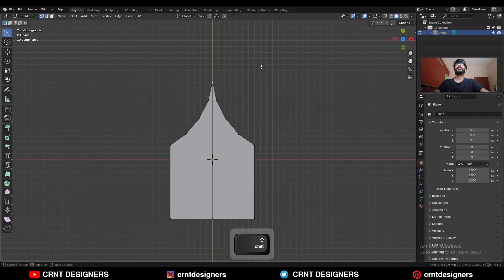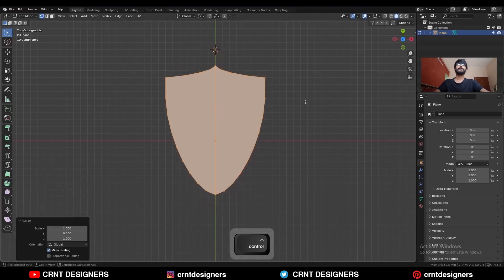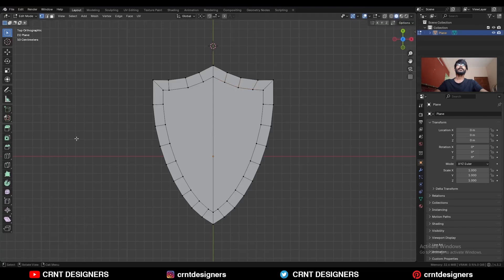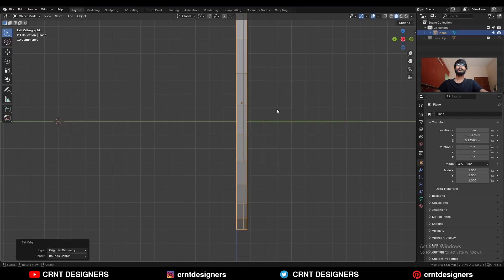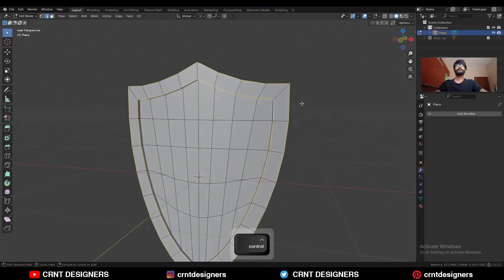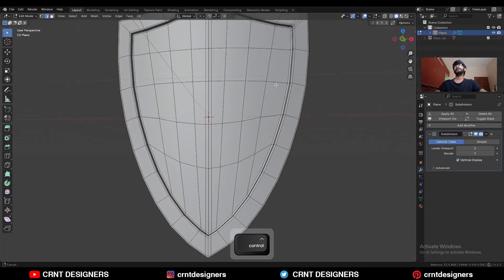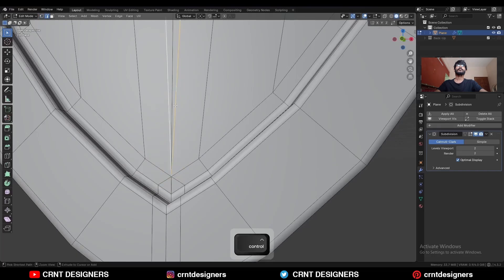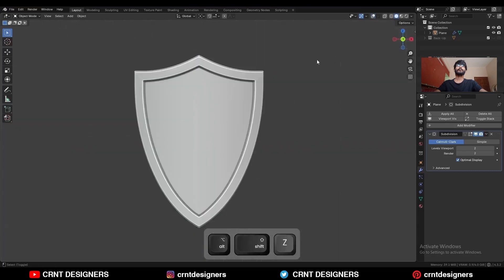BM16 _ blender beginner subdivision surface modeling tutorial _ 08-10-2025